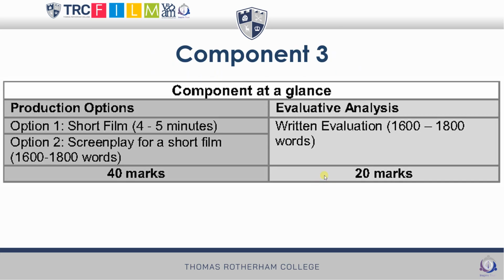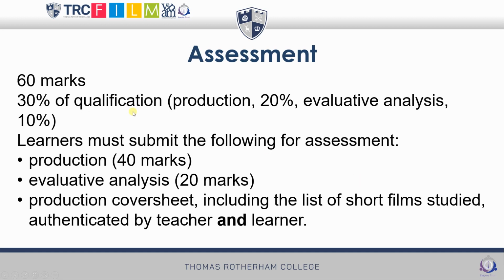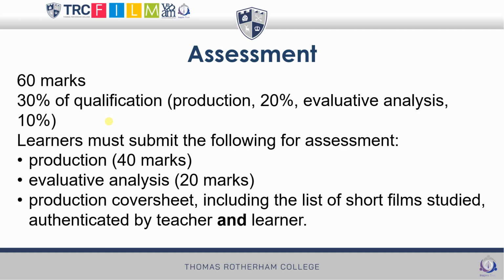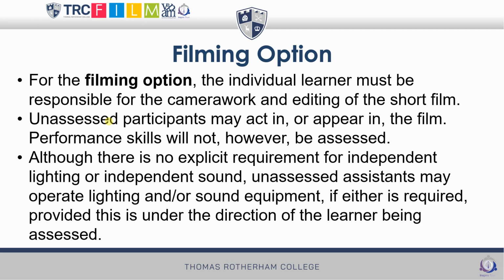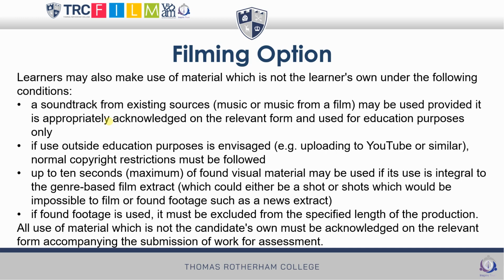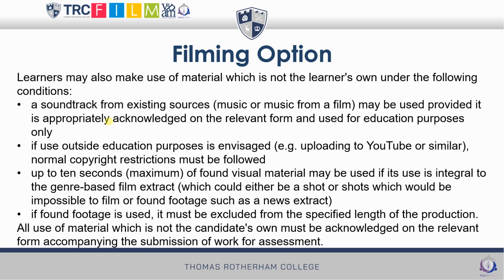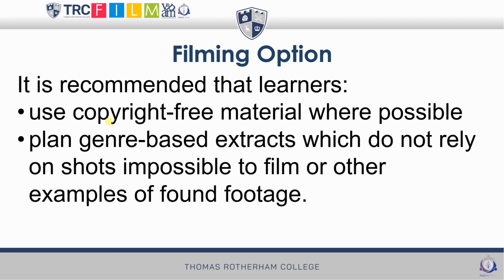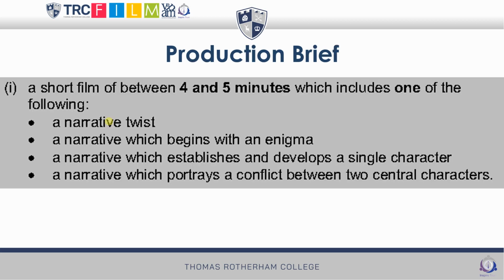Introduction to Component 3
This is for students doing the short film option only (not the screenplay option).